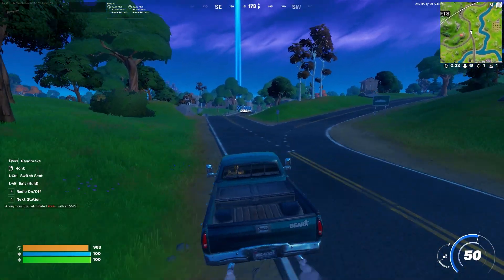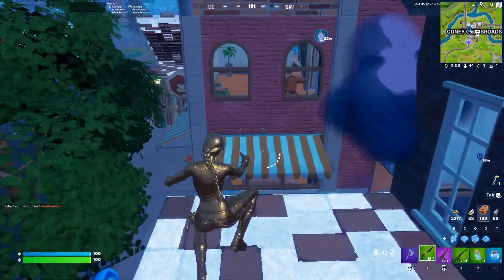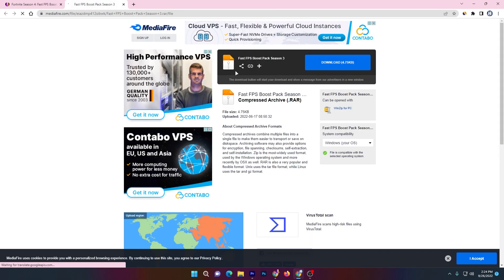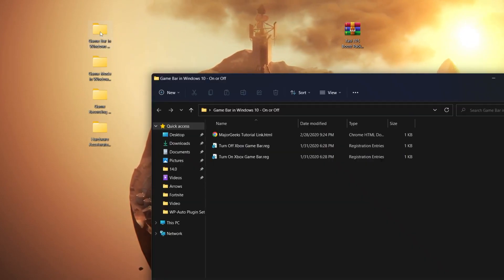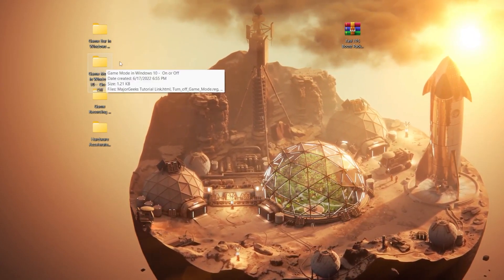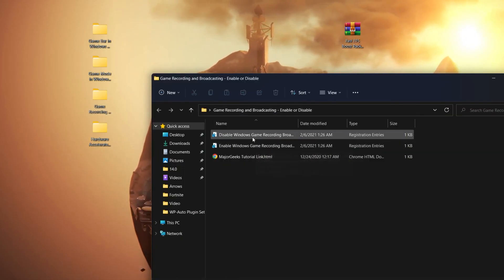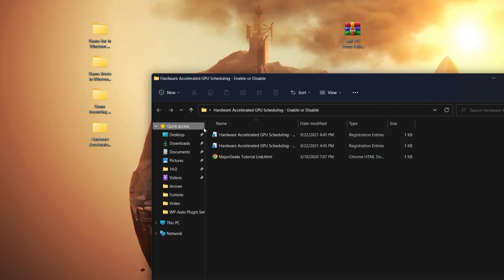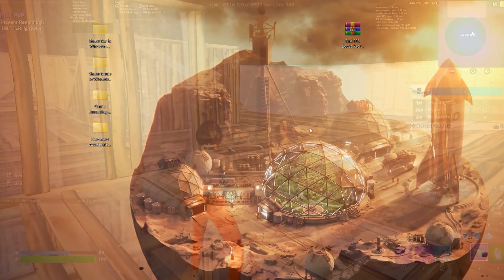Use This FPS Boost Pack to Boost FPS In Fortnite Season 4 - Fix FPS Drops & Stutters Low End PC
Today in this video, I will show you how to boost your fps and fix fps drops in Fortnite using the fps boost pack on windows. These tweaks with immediately boost your fps and windows performance for gaming.